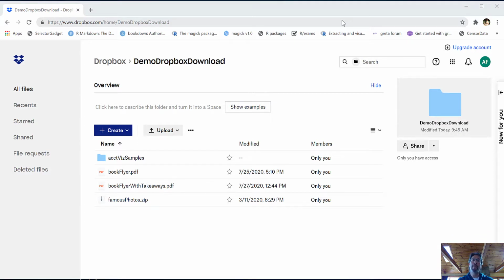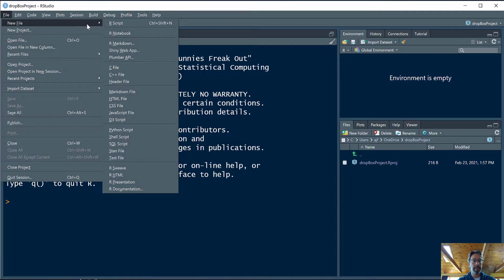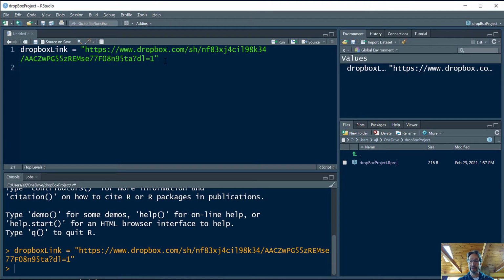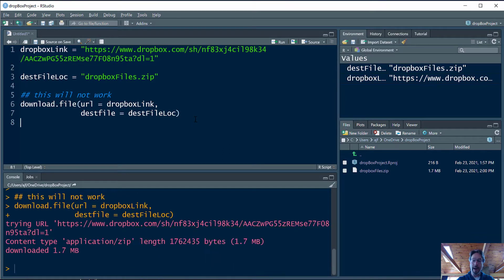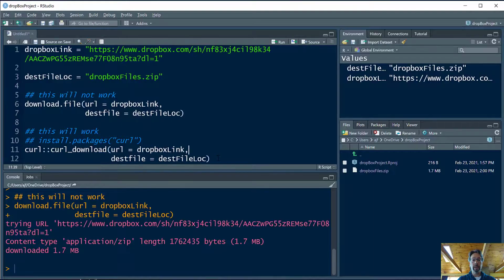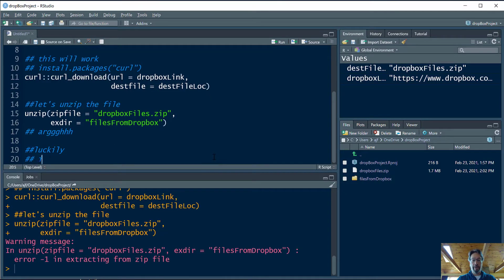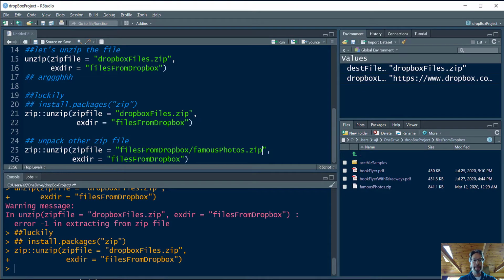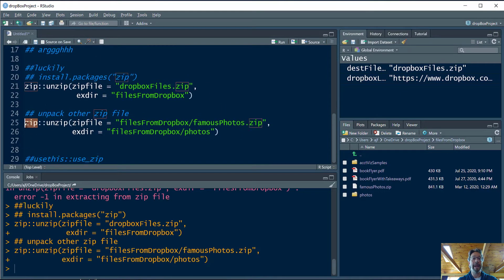R Walkthrough | Programmatically Downloading and Unzipping Shared Dropbox Folder in R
Getting R to successfully download a shared dropbox folder is often accompanied by two issues:  1) the zip file does not open and 2) programatically unzipping the contents gets an error: "error -1 in extracting from zip file."  Watch this video to circumvent those two issues.